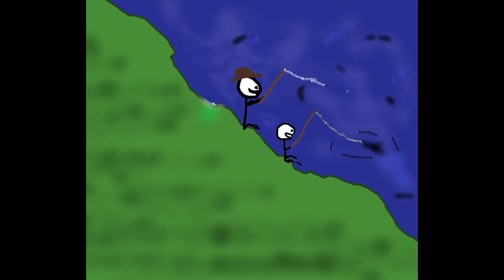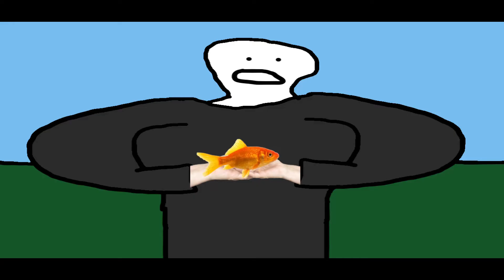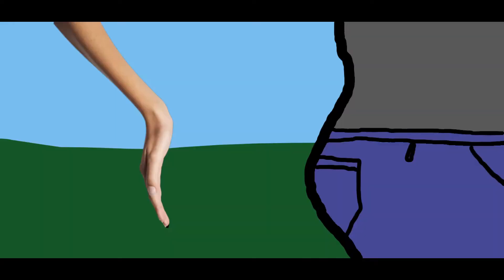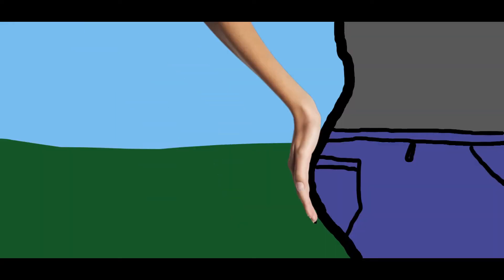Fishing Trip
I'm proud to reveal this project I've worked on for so long! This is "Fishing Trip." Enjoy!